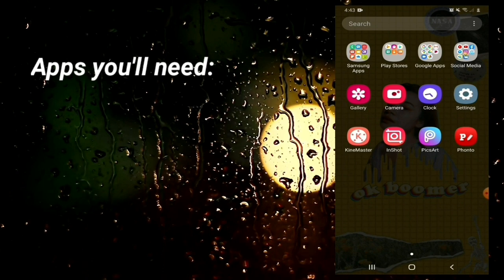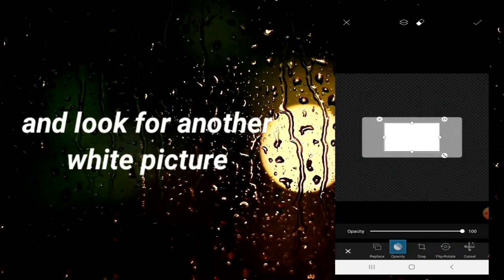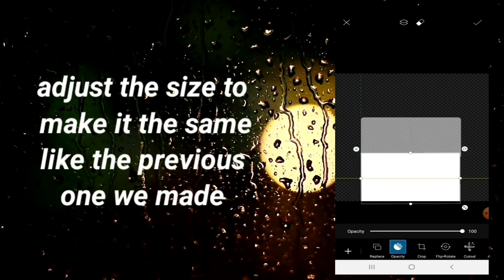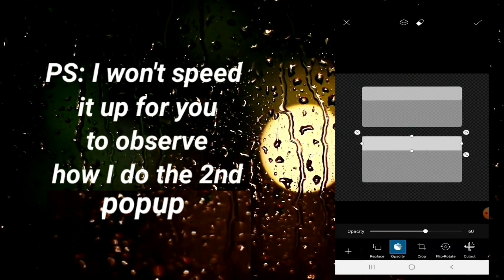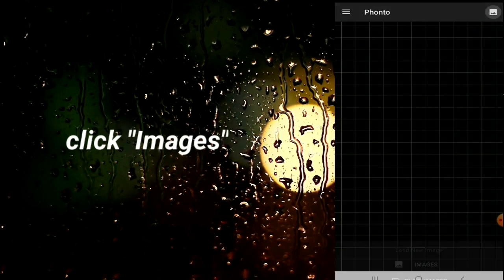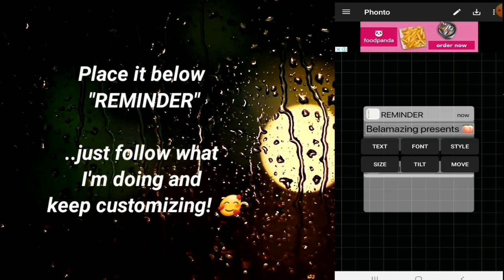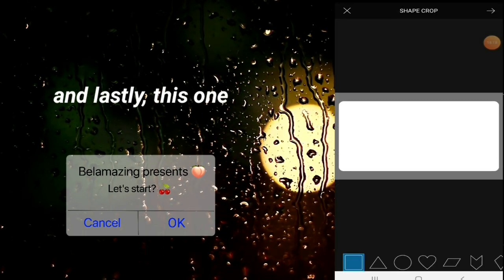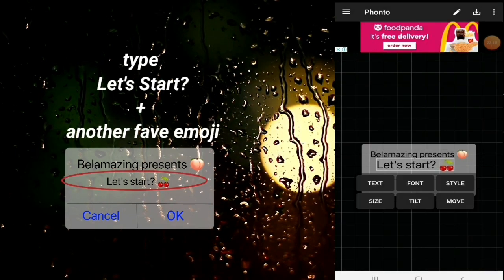HOW TO EDIT IOS NOTIFICATION POPUPS + INTRO TEMPLATE! | KennethLarita & Jessica Vu Inspired 💘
HI GUYS! I made a tutorial on how to edit IOS Notification Popups with just 2 apps that is available on PlayStore.

At first, I thought it's way complicated to mimic the popups but as I tried to figure out how to edit the popups, I was surprised that it's not that hard that's why I wanted to share this to you guys!

Btw, I'm a fan, a follower, and a subscriber of KennethLarita and Jessica Vu. That's why I was moved in doing this kind of intro video, too.

◇         L A S T     U P L O A D S         ◇

*copyright not intended*

The Past by Trees and Lucy

Thank you so much and stay safe everyone!